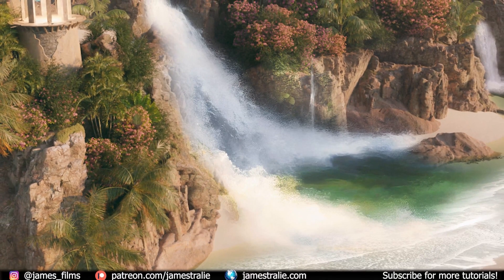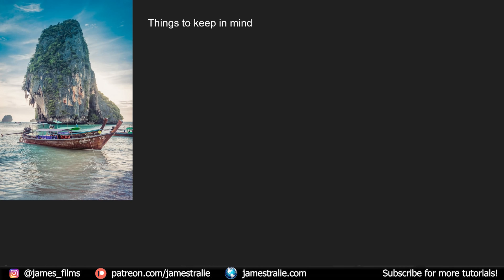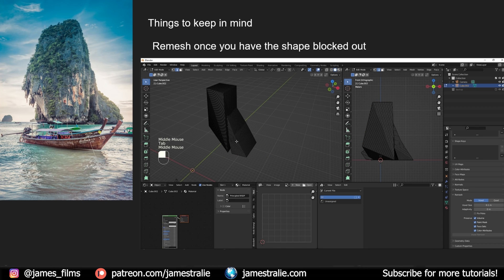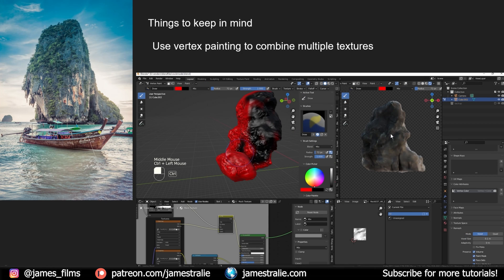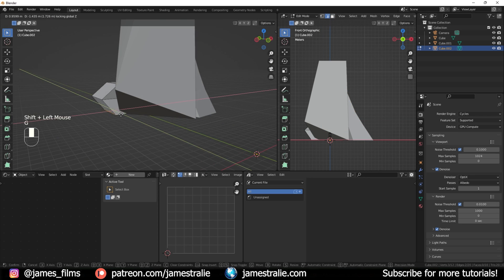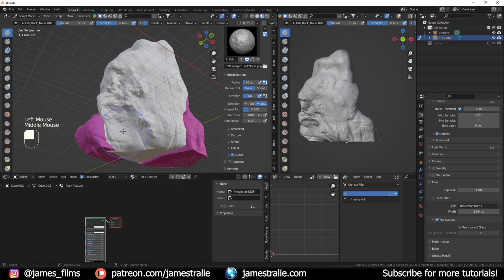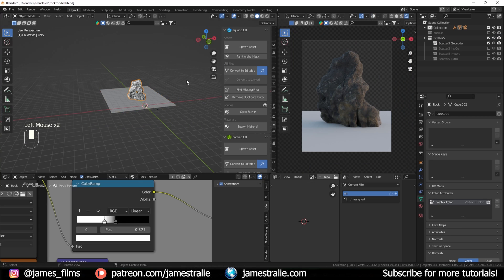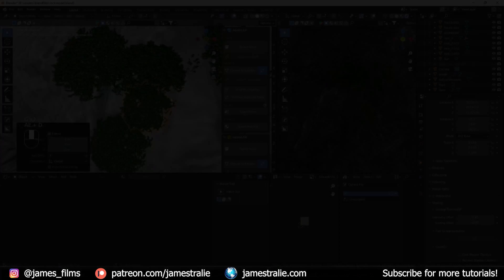How to Model a Rocky Cliff in Blender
In this tutorial, I show you how to model a rocky cliff based on a reference image using Blender.